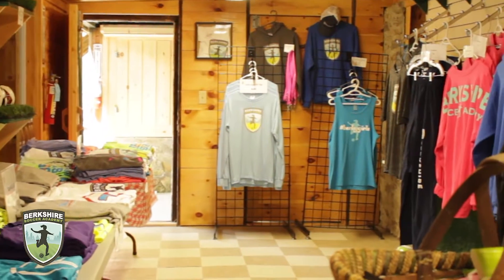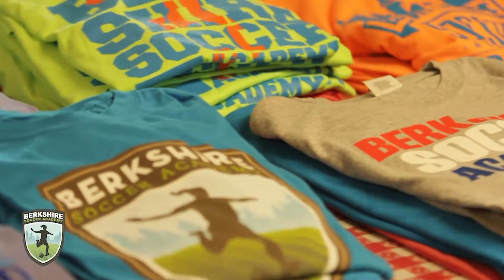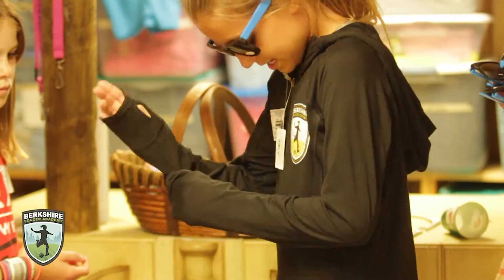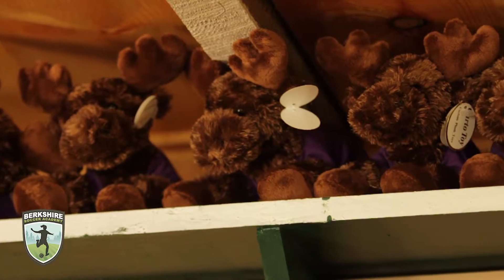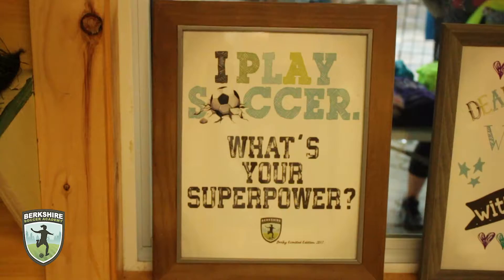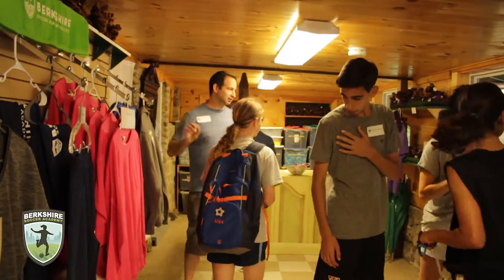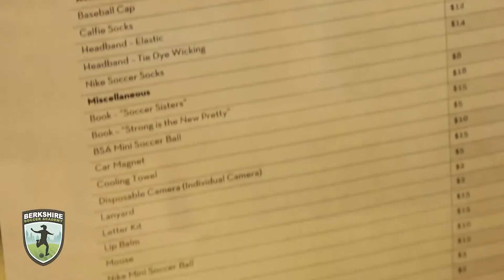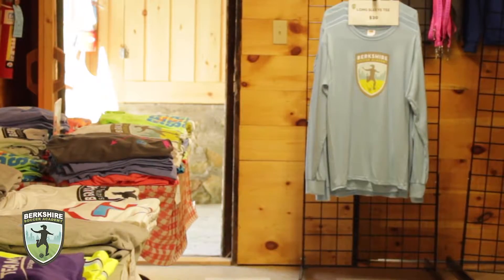Welcome to the BSA Store 2017